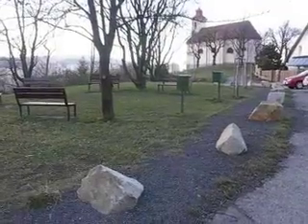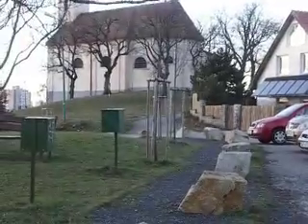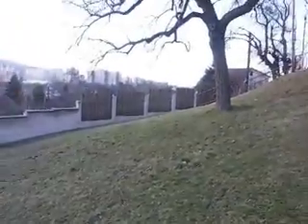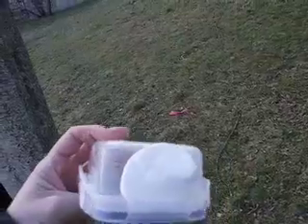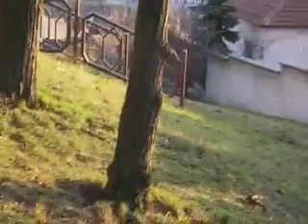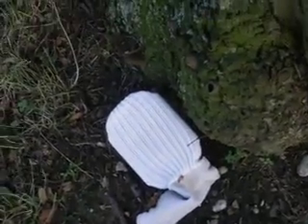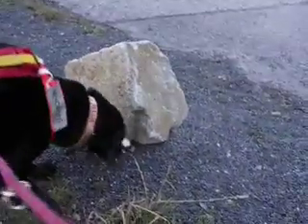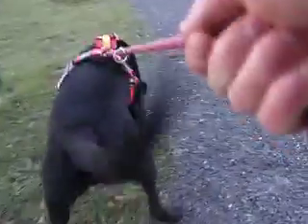3 Feb. 2008 Trail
On this trail, you'll get a sense of what we've been up to. Sorry about the shaky camera action--I didn't have any help today.

Yes, I am using food on the track...and I realize I'm talking about "trailing" more along the lines of "tracking." I do this consciously because I have to consider Buster's safety & control in the final outcome. I do realize I will have to proof him later on food. The thinking goes like this: when he is blind, staying on the track keeps him safer and easier to control. In the mean time, I worry about keeping search fun & secure. I think I'll be asking him to do work that many dogs would feel too insecure to complete, so I want to keep him in the "doing" mode more than the "thinking" mode. Keeping him in drive, I believe, is paramount to our success.